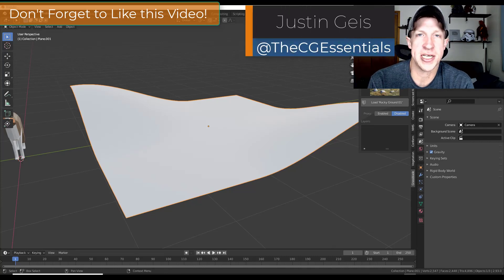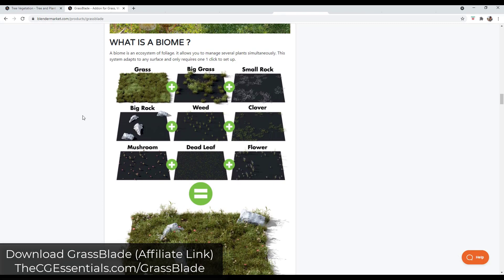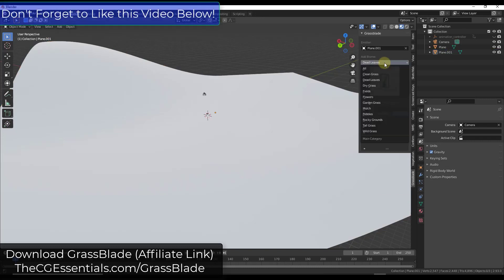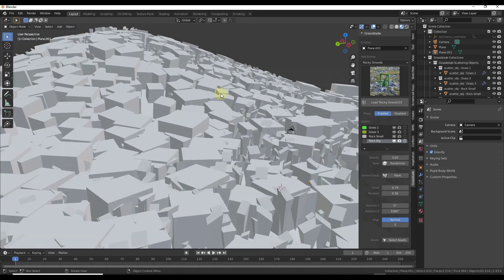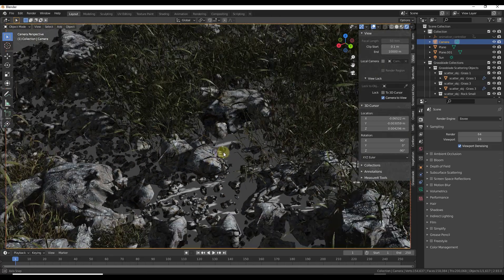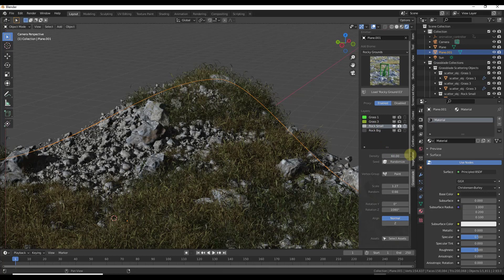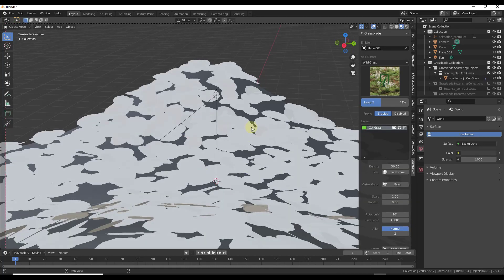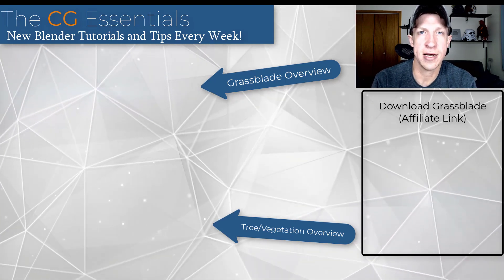Creating REALISTIC GRASS and Environments in Blender with GrassBlade (On Sale!)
In this video, we check out the add-on GrassBlade for Blender and how it can help you quickly create realistic grass environments using the built-in biomes!

TIMESTAMPS
0:00 - Introduction
0:13 - Grassblade download location
1:16 - Vegetation Add-On Download location
1:51 - Adding a Grassblade Biome to our scene
2:50 - Using Proxies to improve performance
3:42 - Initial image preview
5:12 - How to adjust created objects in the biome (number, size, rotation, etc)
7:11 - Adding vegetation from the Tree/Vegetation Add-On
7:48 - Grassblade Download Location